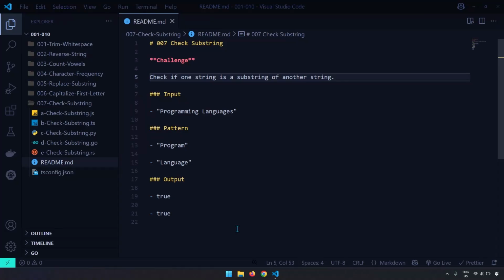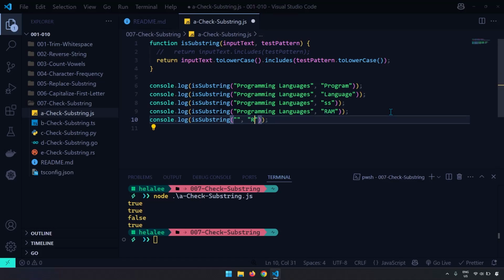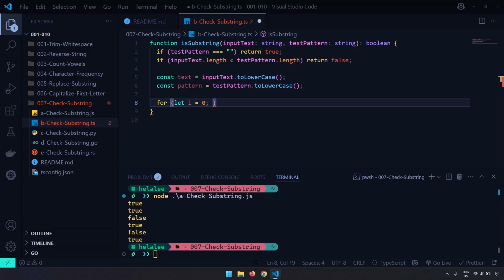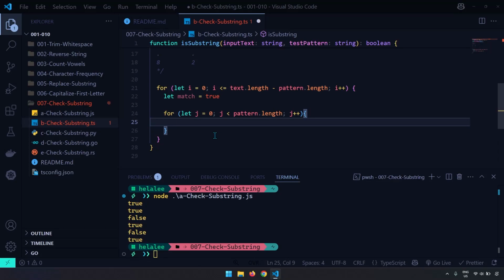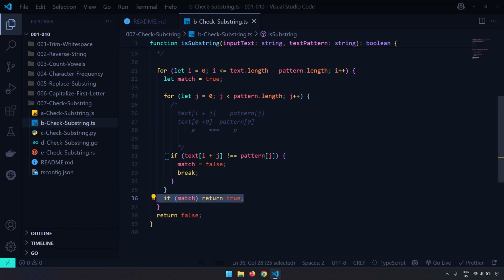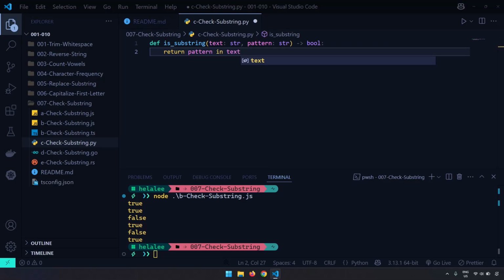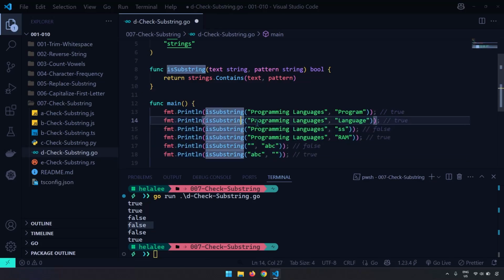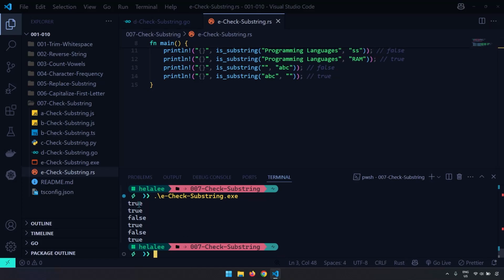007 Check Sub-string - JavaScript, Typescript, Python, Go & Rust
Hi Everyone!
In this video, your task is to check if one string is a sub-string of another string.

Chapters
00:00:00 Introduction
00:01:11 JavaScript Solution
00:05:30 TypeScript Solution
00:22:52 Python Solution
00:25:58 Go Solution
00:29:20 Rust Solution
00:33:27 Conclusion